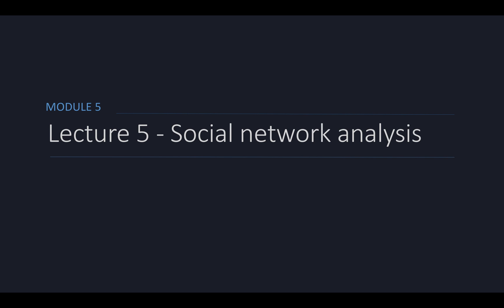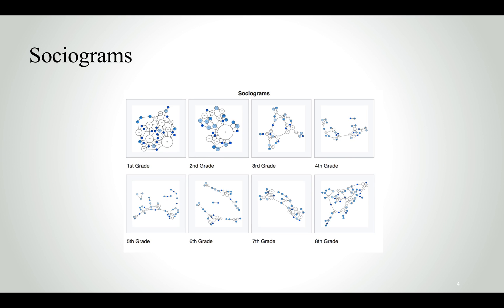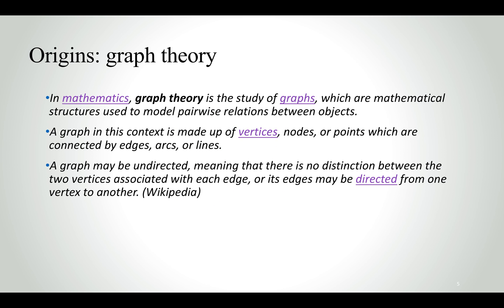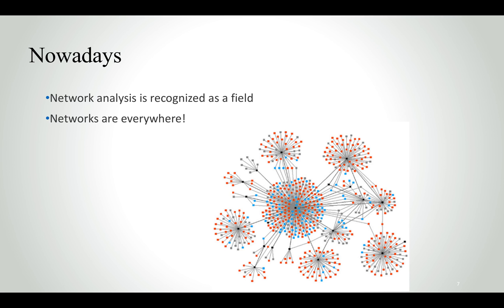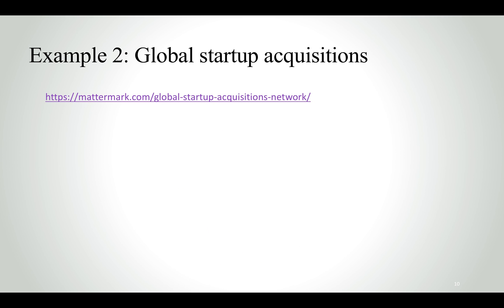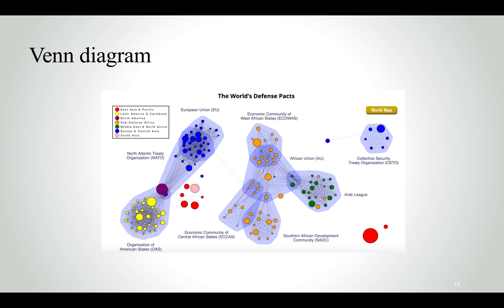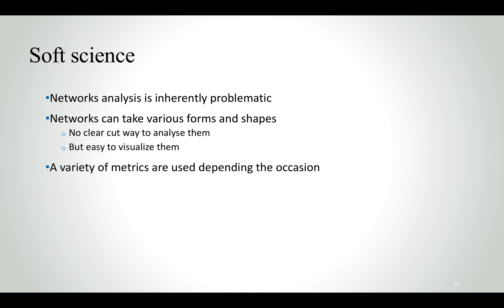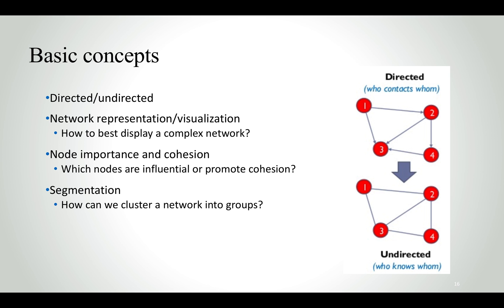An Introduction to Social Network Analysis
This a video about Social Network Analysis from my course Social Media Analytics on Experfy

For more content related to social media analytics, data science and machine learning visit my (now I also provide workshops and in-house training through the Tesseract Academy